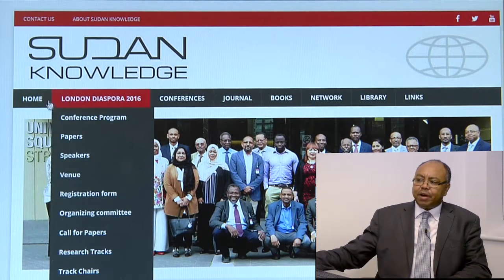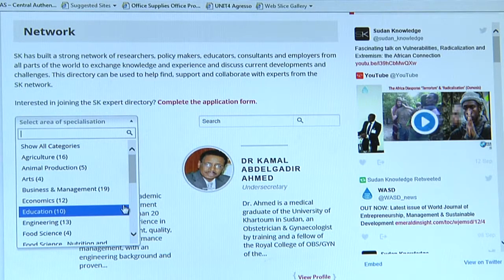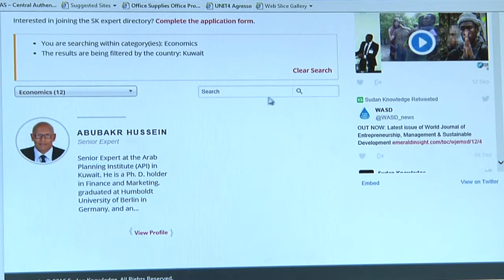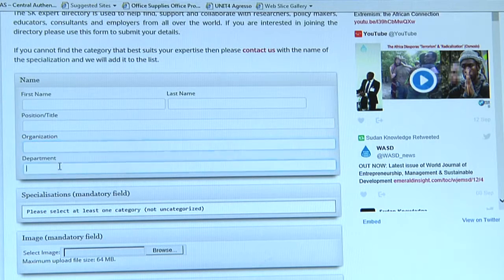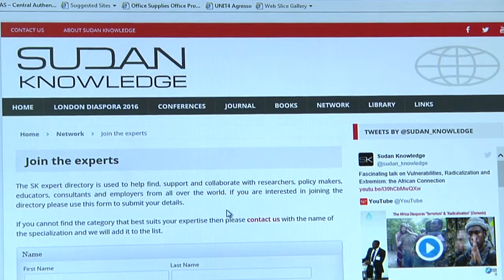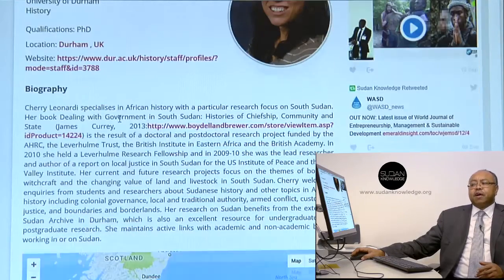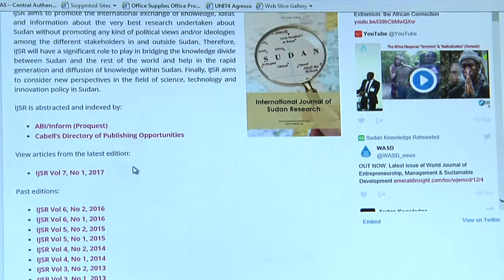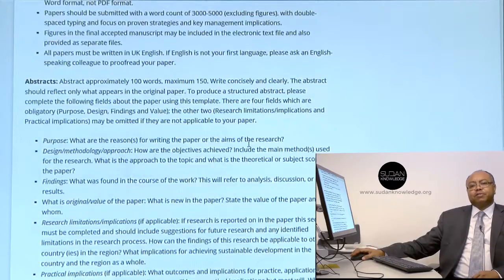SUDAN KNOWLEDGE PLATFORM DEMO ENGLISH PART 2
قناة علام النور عثمان أحمد الرسمية ✅  Official Channel Allam Ahmed

sustainable development, Knowledge management, Sustainability
Technology transfer, Knowledge economy, Social Enterprise
Knowledge-based economy, Entrepreneurship
Sustainable Development Goals, UNDP, Youth engagement,
Women empowerment, Science and technology, Higher education,
 Research and Development, Agriculture
🌍 Regions: -
Africa, Middle East, Sudan, Middle East and North Africa
Allam is the Founding President of
World Association for Sustainable Development (WASD)
Director
Middle Eastern Knowledge Economy Institute (MEKEI)
Founder Sudan Knowledge
Sudan Knowledge (SK) is a global forum that brings together experts from across the world to discuss issues relating to sustainable development, science and technology management in Sudan without promoting any kind of political views and/or ideologies among the different stakeholders in and outside Sudan. The aim of Sudan Knowledge is to facilitate the exchange of knowledge and information about Sudan and actively promote the potential of all Sudanese Diaspora across the world to help achieve sustainable development in Sudan.